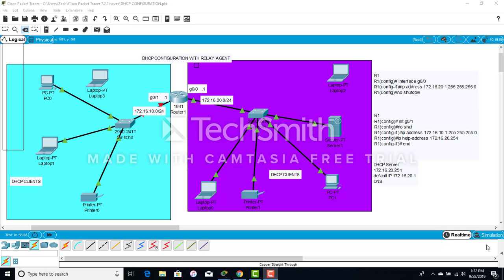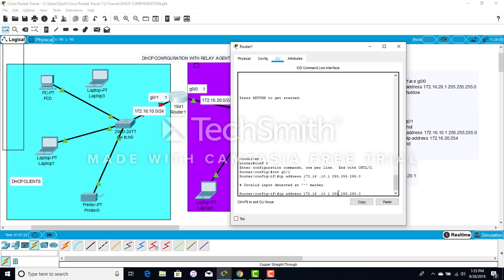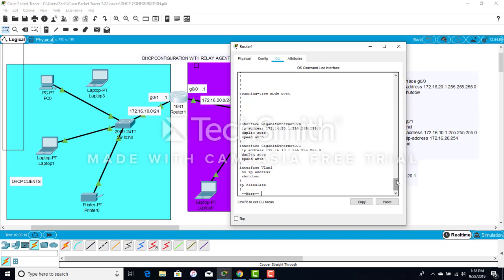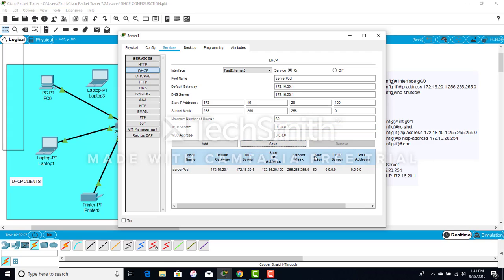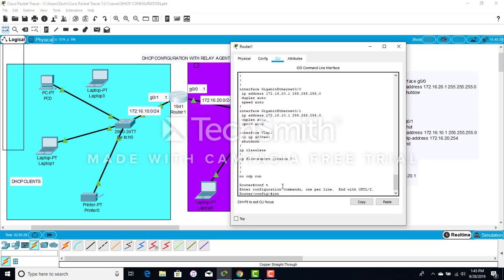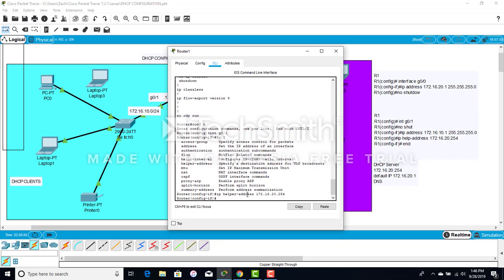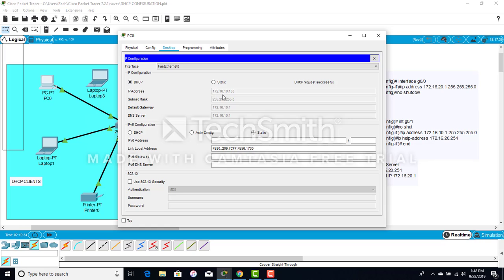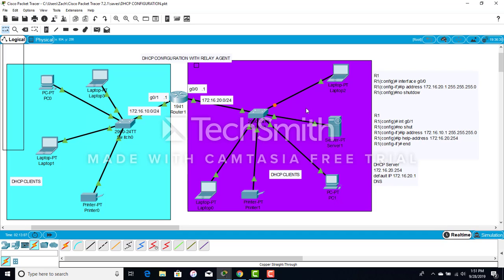DHCP CONFIGURATION WITH RELAY AGENT